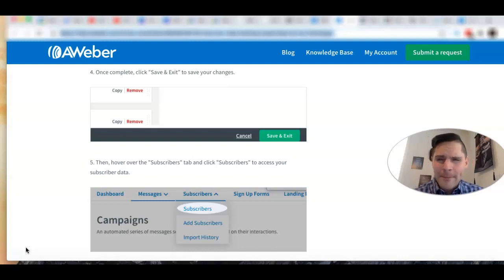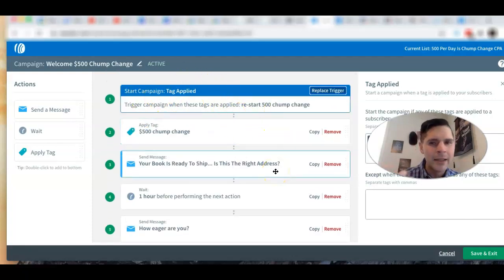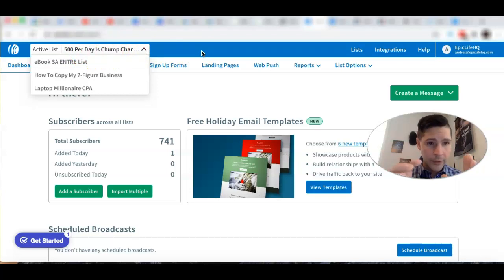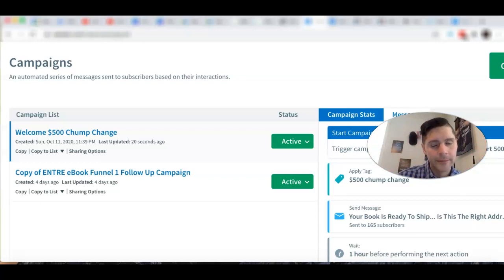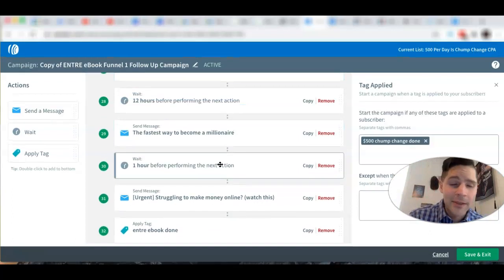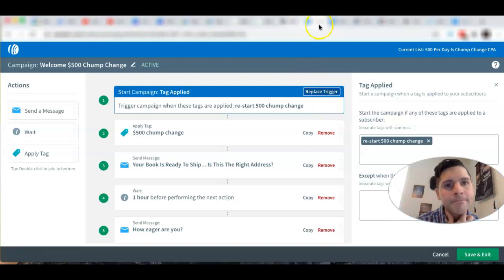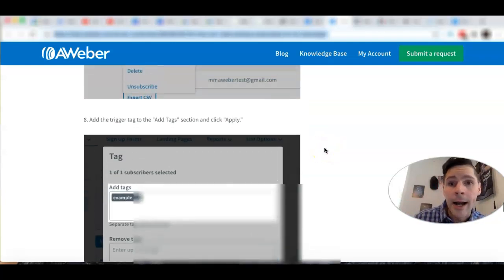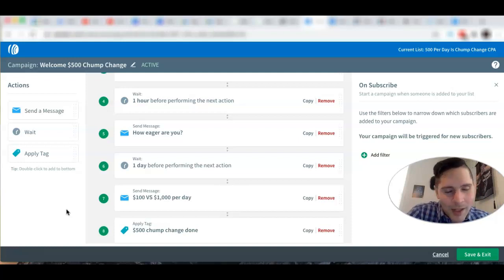New Amazing Aweber Tags And Email Marketing Tips For Beginners Are Here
Aweber tags is the topic of today's video! Hello everyone! In this video we will examine what are tags in Aweber in particular, but even if you don't use Aweber, you should be familiar with them, as is it essential to understand how they work.

Think of tags as almost like some sort of 'mark' that you would put on your subscribers, so that you know where they are in your lists.  What I mean by this is this...For example, if one subscriber just started getting a series of emails from you, they will receive the first email.  After maybe another day, they would get the second email... And so on.  So, by the end of the email series, you could add a 'tag'.

What this tag would do is to let you know that those particular subscribers have gone through your whole series of emails.   So then, you could just 'tag' those particular subscribers and send them another message, or more like a personalized message.  But, of course, you would send this message knowing that they already went through your email series.  Something in the lines of: "Hey, I see that you haven't opened my last emails, this offer is ending today!" Something like that.  So, you wouldn't be sending this one separate message to the people that are currently going through the series.

Let me share with you this amazing book which is the reason why I turned my life around from a restaurant server to an online guy, and you can get started today guys! Take action now! Its a very easy read and it's written by my mentor Jeff Lerner: